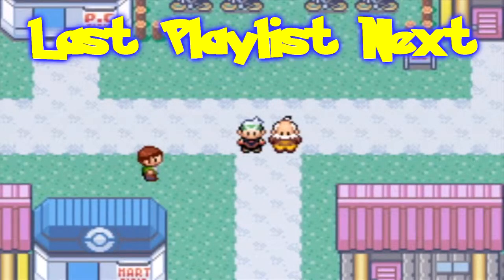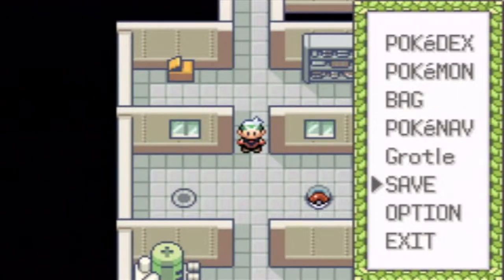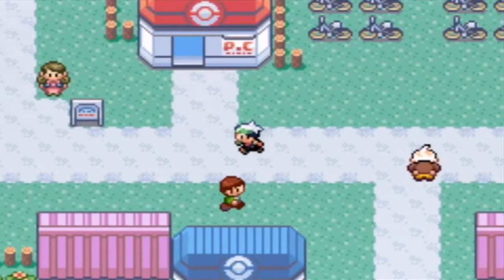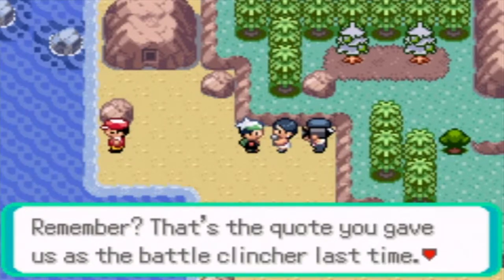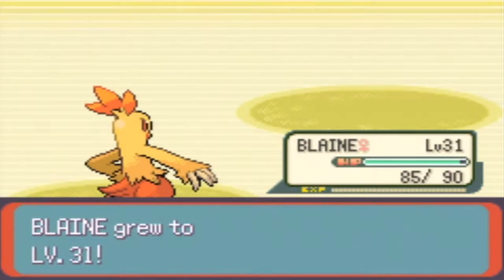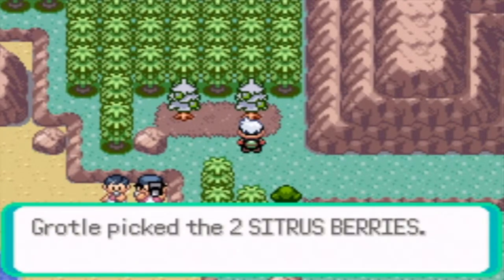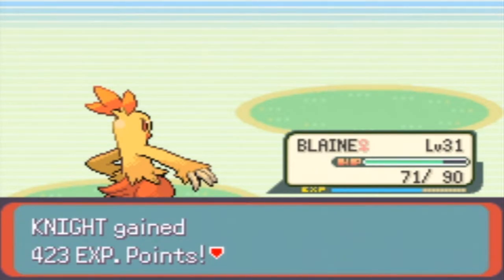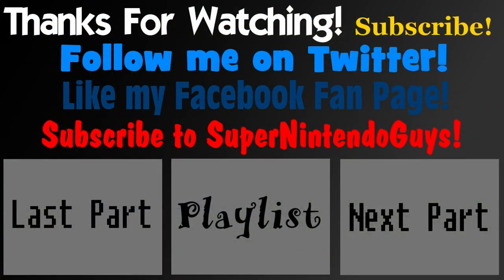Pokemon Emerald - Part 28: The Big Favor! | GiantGrotle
We have a big favor to do for Wattson, and we also get to a new route!
QOTD: What is the biggest favor you have done for someone?